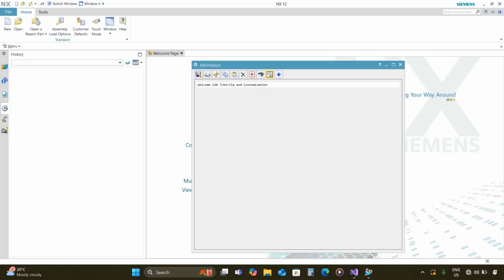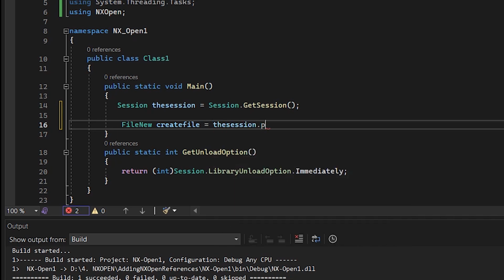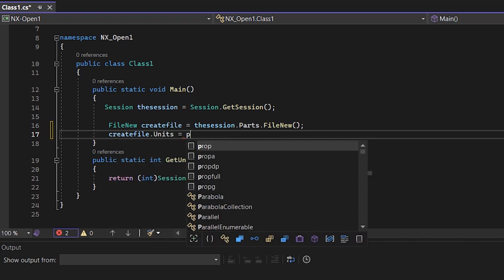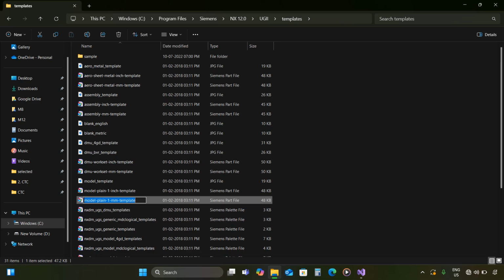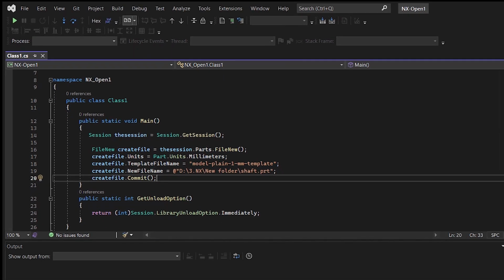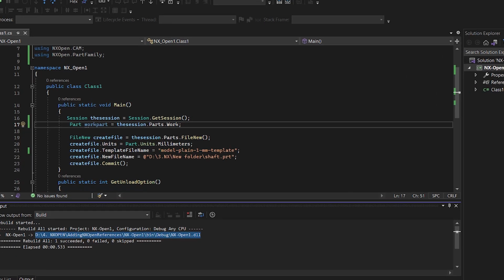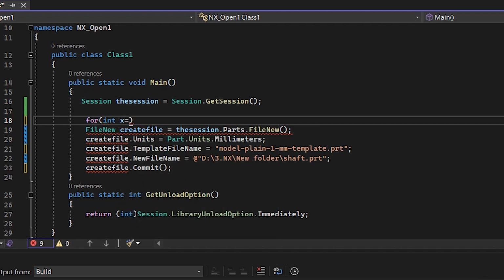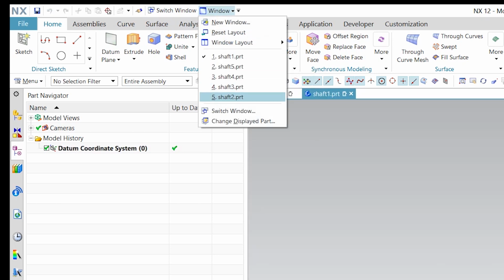How to Create a Part File Programmatically in NX | NXOpen API Tutorial | NXOpen Customization | CTC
🚀 Learn How to Create a Part File Programmatically in NX Using NX Open API! 🚀

In this tutorial, we will walk you through the process of creating a new part file in NX using code. You'll learn how to:
✅ Set up the NX session in Visual Studio
✅ Select units (millimeters or inches)
✅ Choose a template (Model, Sheet Metal, Assembly)
✅ Define the file name and location
✅ Execute the code to create a new part file

This video is perfect for beginners who want to automate NX CAD workflows using NX Open API.